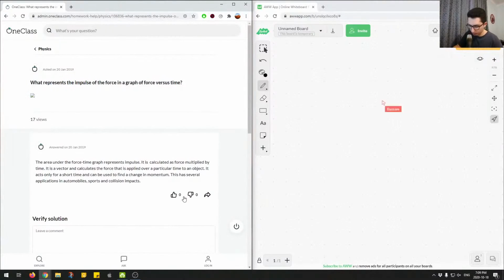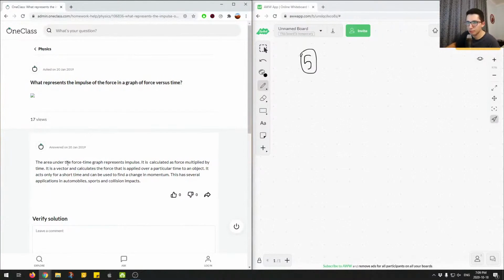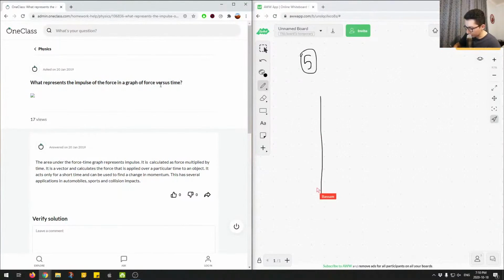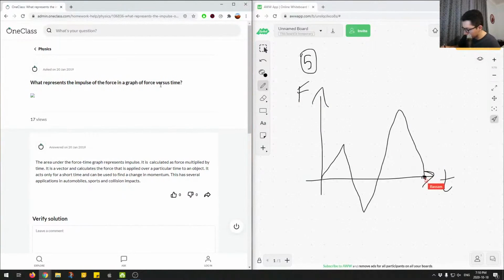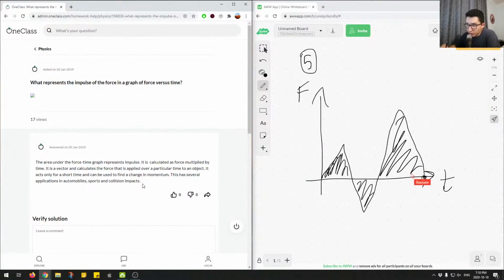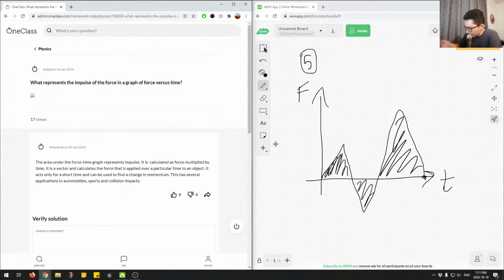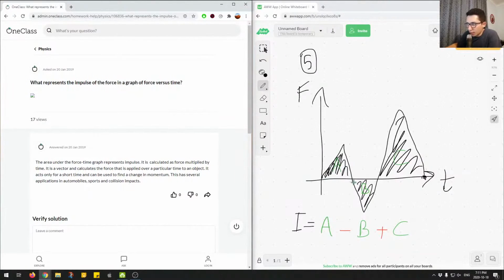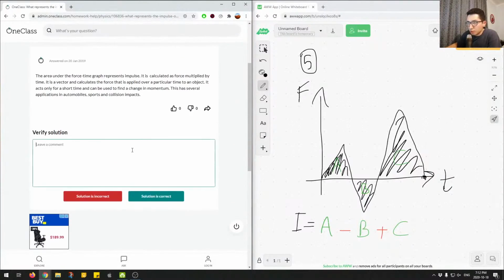What represents the impulse of the force in a graph of force versus time?